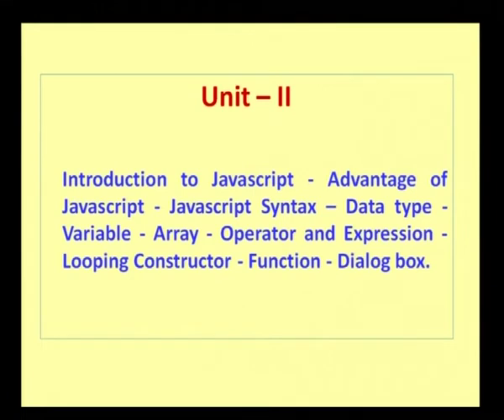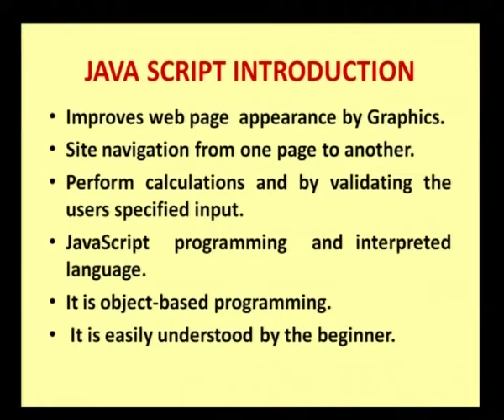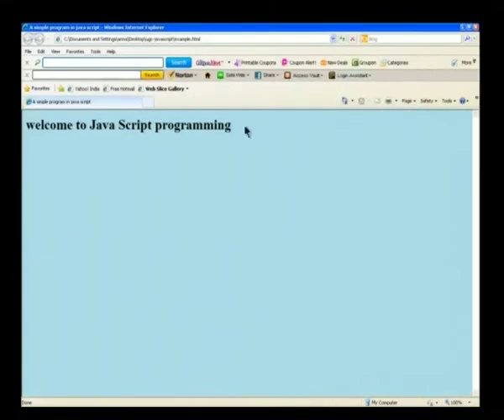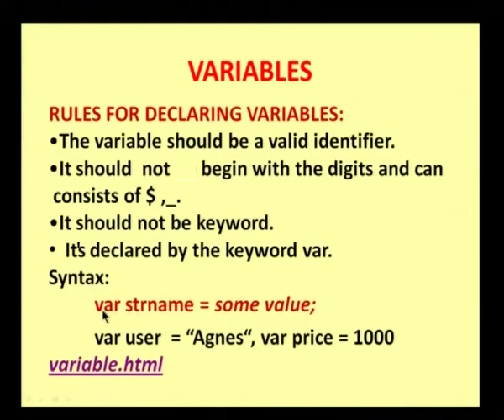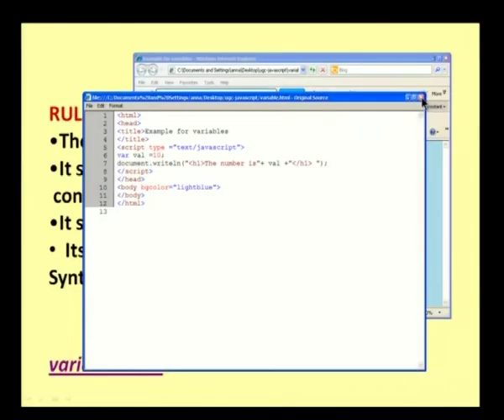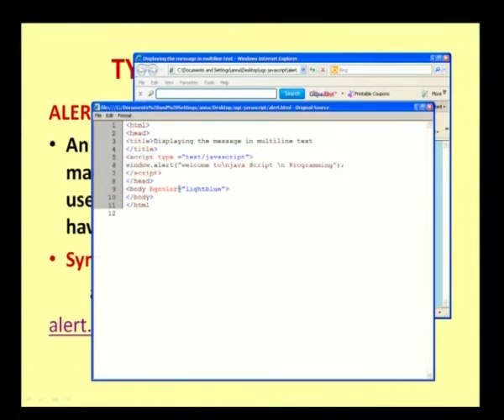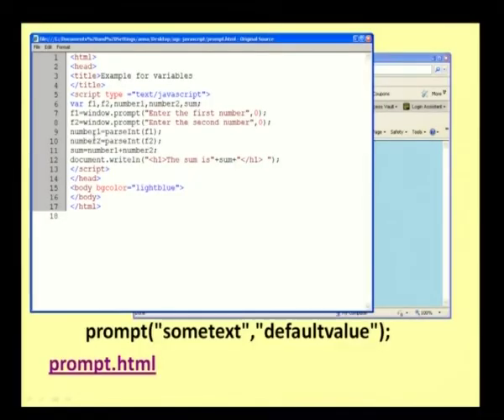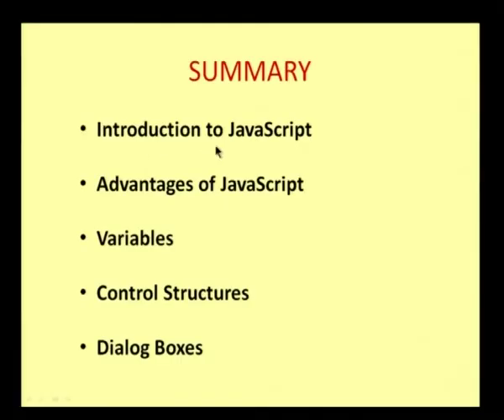Web Technology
Course  :HTML